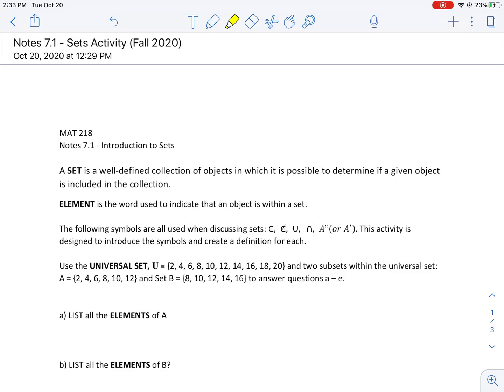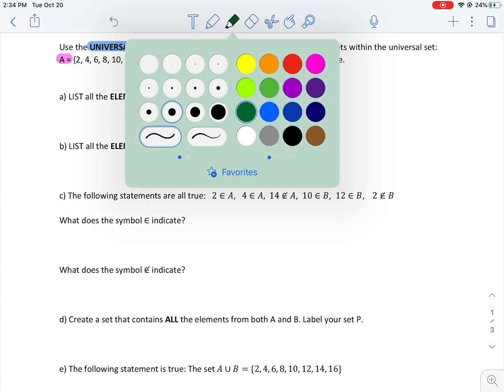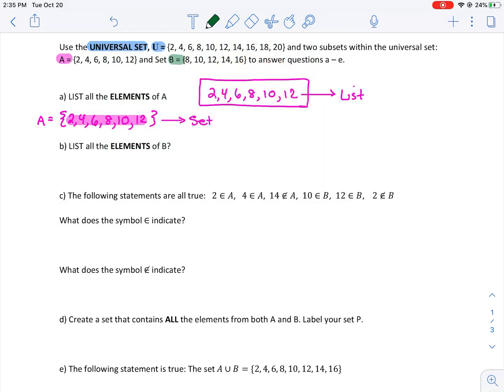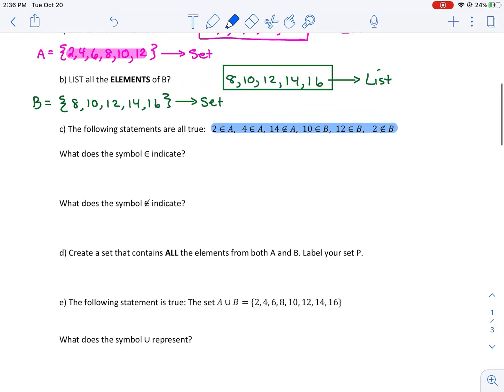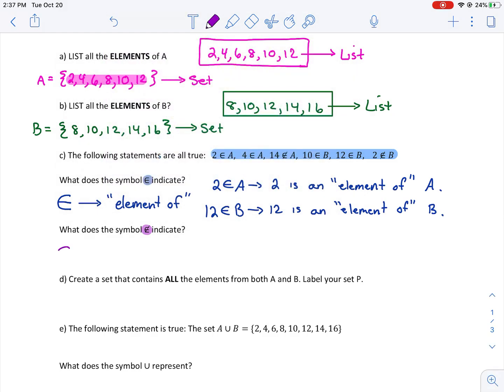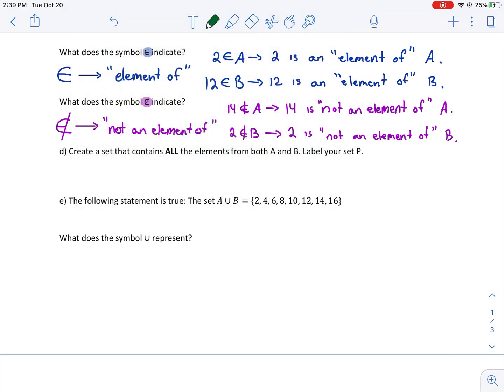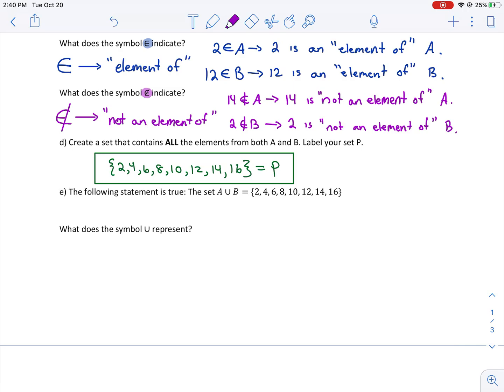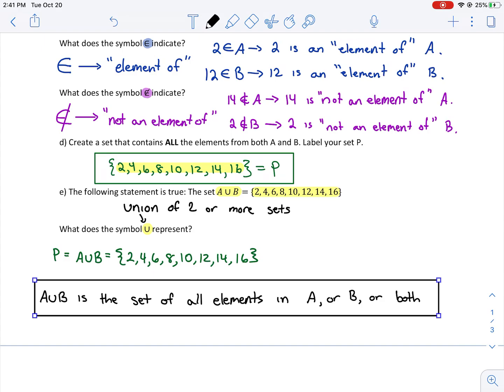MAT 218: Chapter 7 - Sets and Probability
An introduction to sets, identifying elements of a set, and the union of two sets